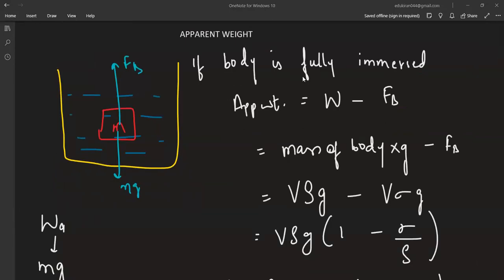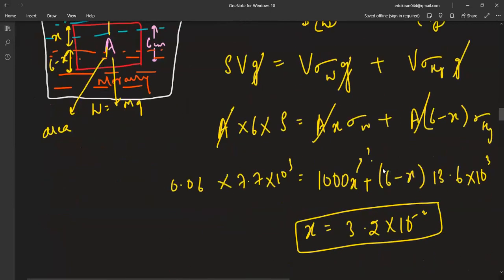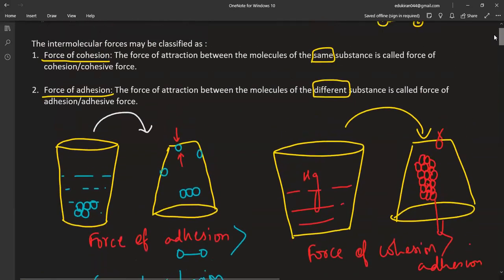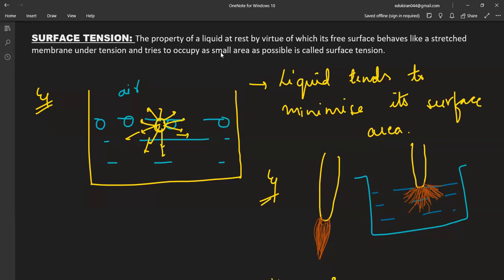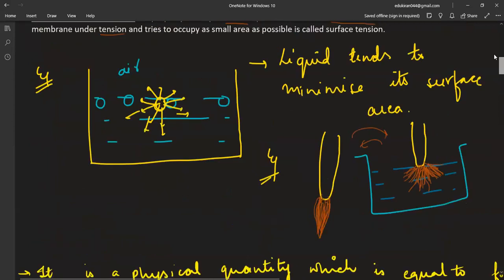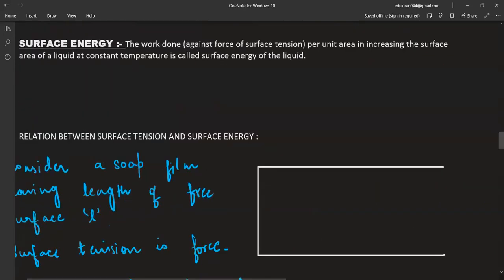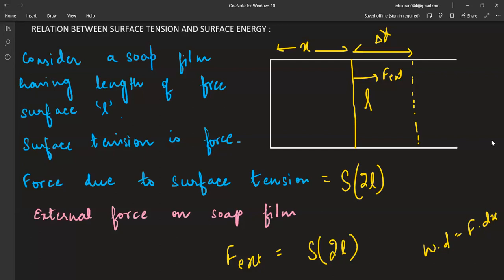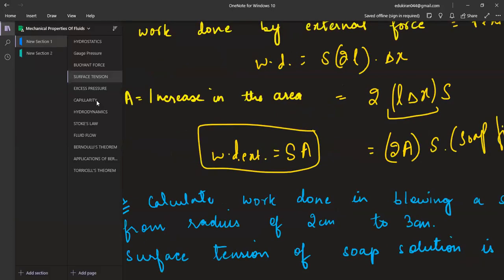Learnivio | Surface Tension | Mechanical Properties of Fluids | Lect 11th P1 02-11-2023